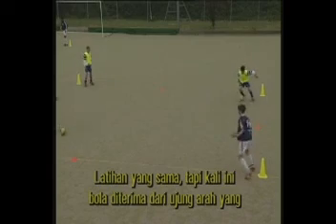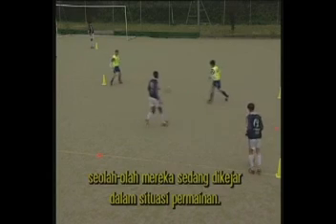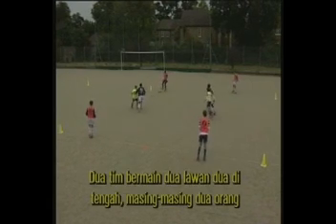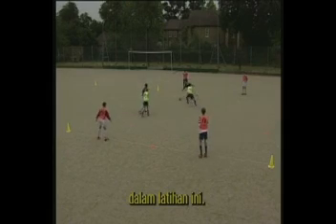Dasar Main Bola 2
drbling posisi pasing yang mantap